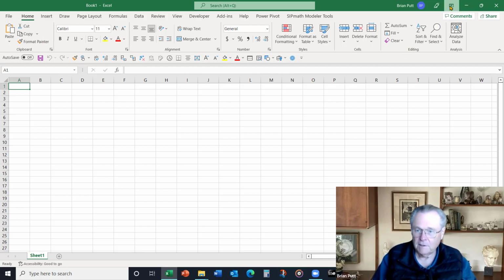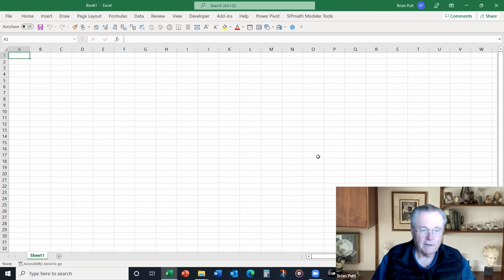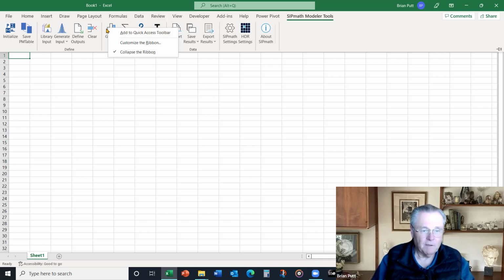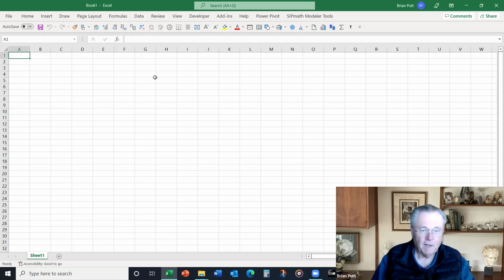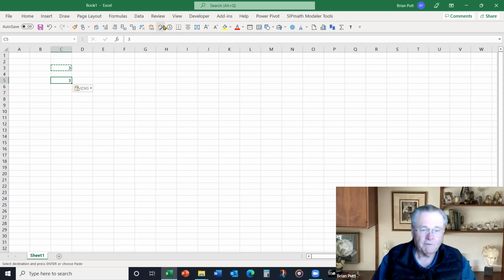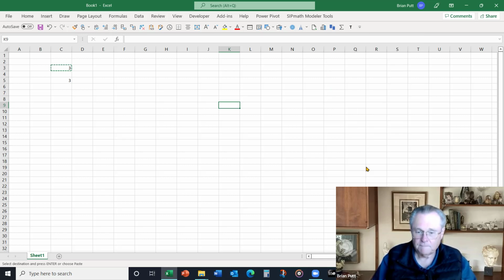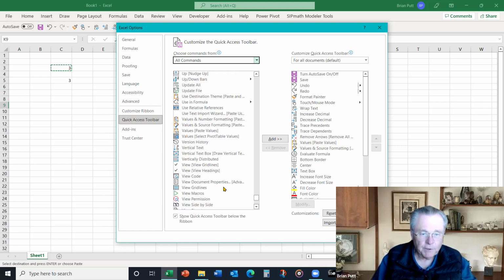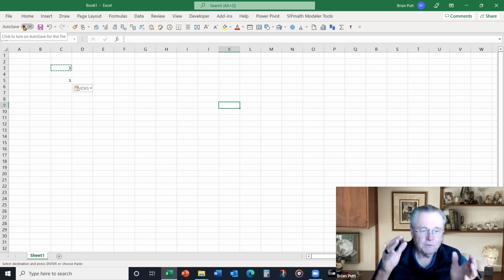Quick Access Tool Bar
Learn how to modify the Quick Access Tool Bar in Excel to Minimize Key Stroks and Maximize Excel work area.